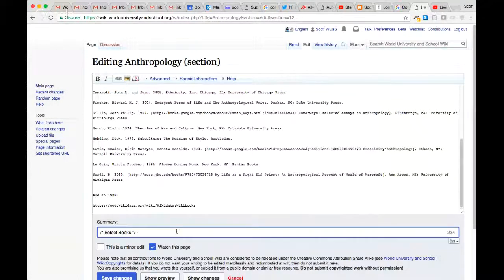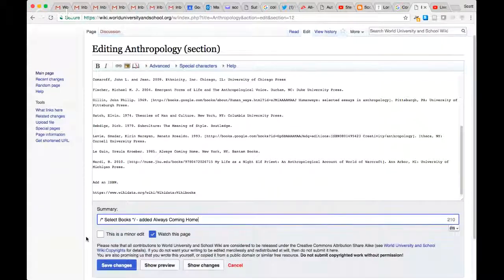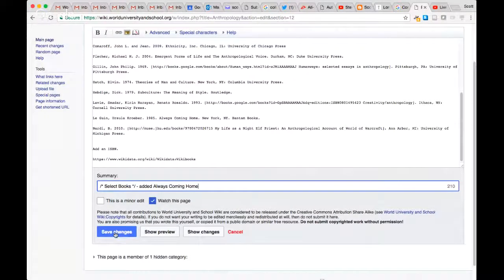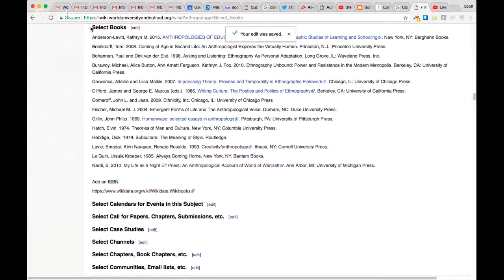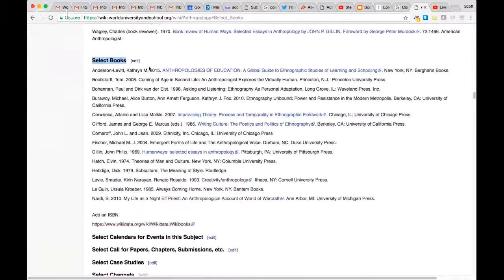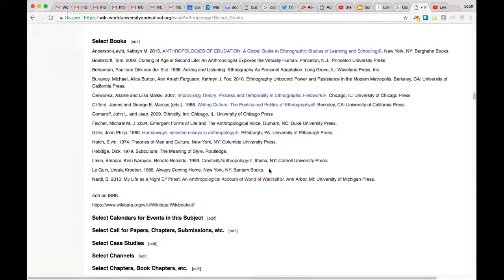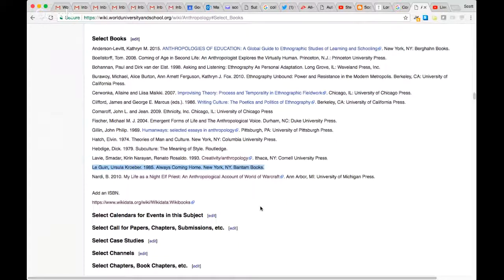World Univ & Sch's main SUBJECT page, MIT OCW on the Anthro WIKI subject, Adding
World University and School
- like Wikipedia with MIT OpenCourseWare (not endorsed by MIT OCW), Yale OpenYale Courses +
- free, university degrees planned (Creative Commons' licensed), with first, matriculating, MIT-centric, undergraduate class in the autumn of 2017, in English. (WUaS received the 'green light' from the state of California to begin the accreditation process in May 2013).
- as a wiki, teach to your web camera, edit a page, or start a new, wiki Subject - for open teaching and learning.
- WUaS is planned for all 7,097+ languages and 204+ countries; Wikipedia is in 299 languages by way of comparison
- email worlduniversityandschool @ gmail.com if you are a 17 year old and are interested in this online, free university opportunity
- open, online, monthly, business meetings in the manner of f/Friends

(MIT OCW Creative Commons' licensing and endorsement clarifications:

a) MIT is not affiliated with, and does not endorse, World University and School b) MIT does not offer credit to WUaS students, and c) All MIT OpenCourseWare materials are available for free through